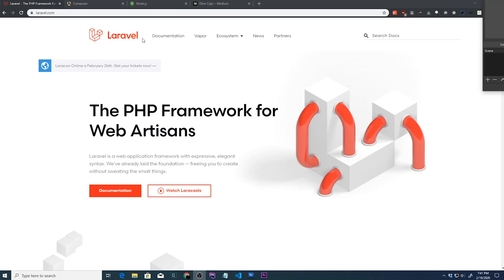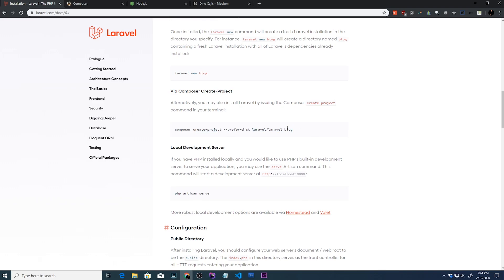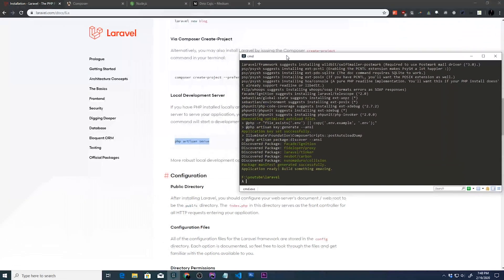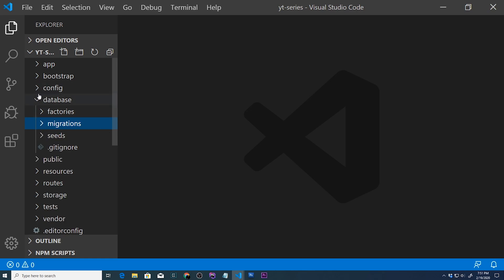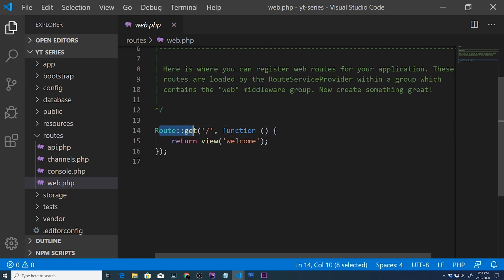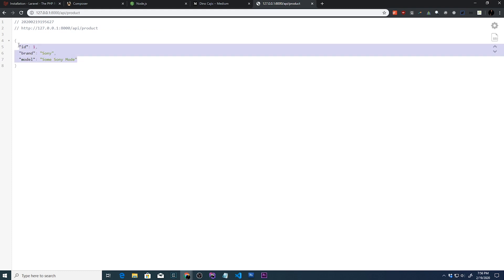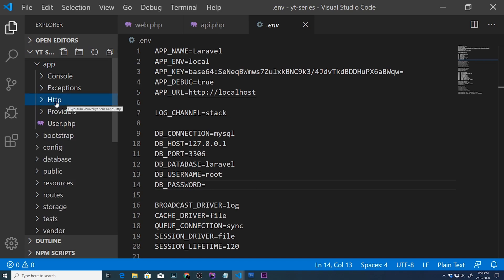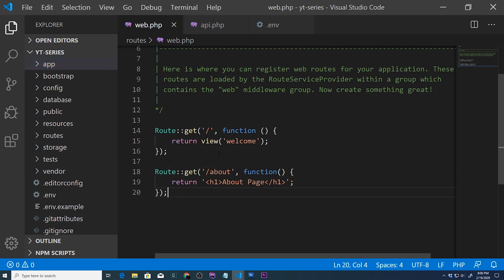Laravel 6.x 2020 - Part 1: Intro to Laravel and installation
A very quick introduction to Laravel 6.x and the installation process. We'll get your first Laravel 6.x project up and running.

- Check that you have the latest version of PHP installed on your computer.
- It must be greater than 7.2.0.
- Open terminal to get the Laravel installation tool.
- Type in composer global require laravel/installer
- Type in laravel to verify installation.
- Navigate to a directory on your computer where you want to install your project on your terminal.
- Run the following command: laravel new project_name (replace project_name with your project name).
- Once complete, cd into your new project.
- Type the following command: php artisan serve.
- You’ll get a message like the following if it’s running successfully:
- If it’s not running successfully, then you probably don’t have the correct version of PHP installed. Verify it by typing in php -v inside your terminal and make sure it’s greater than 7.2.0.
in your browser. Hopefully you see the Laravel startup page.

My Book
An Illustrative Introduction to Algorithms